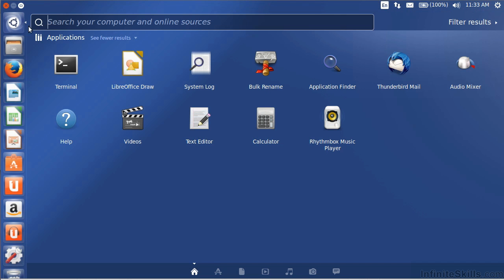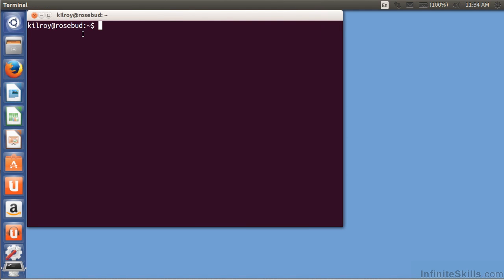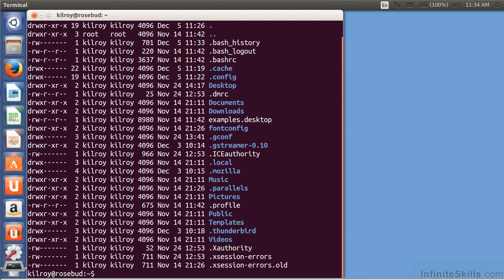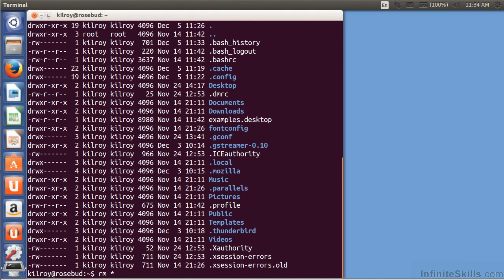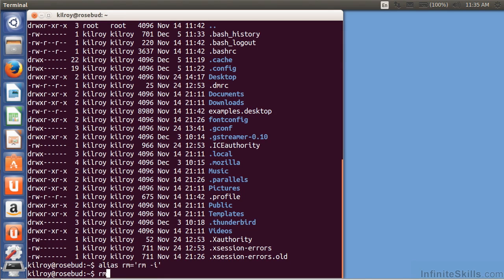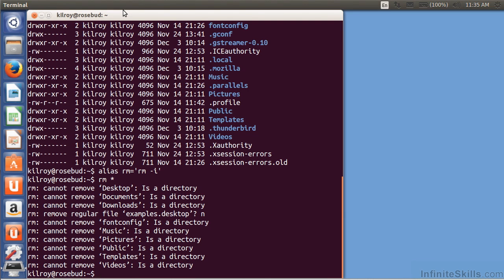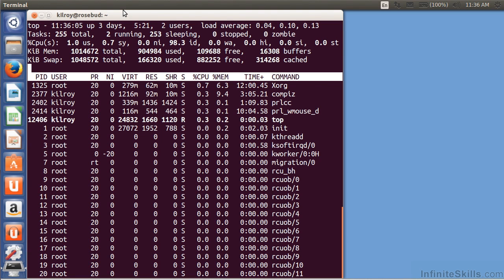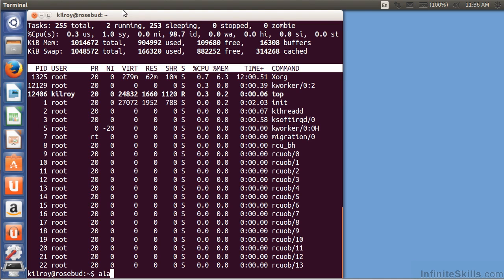Ubuntu Linux Tutorial | Aliases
Want all of our free Ubuntu Linux training videos? Visit our Learning Library, which features all of our training courses and tutorials

More details on this Ubuntu Linux training can be seen This clip is one example from the complete course. For more free Ubuntu Linux tutorials please visit our main website. YouTube